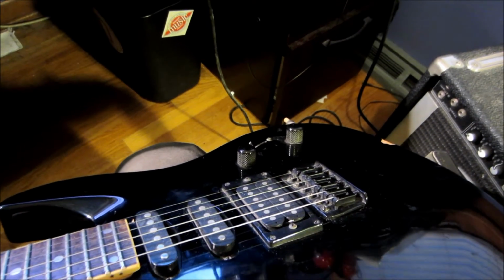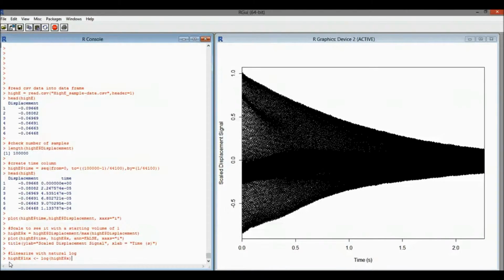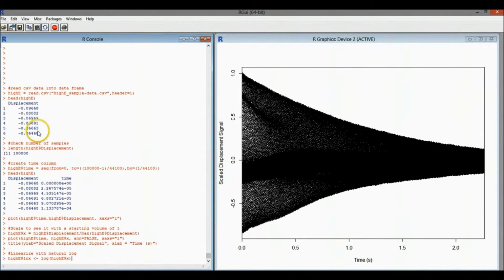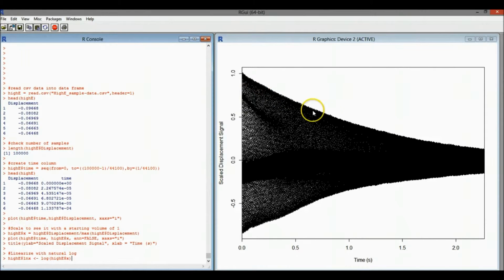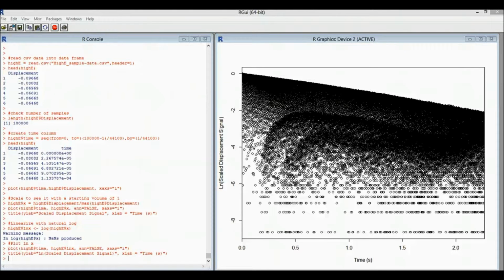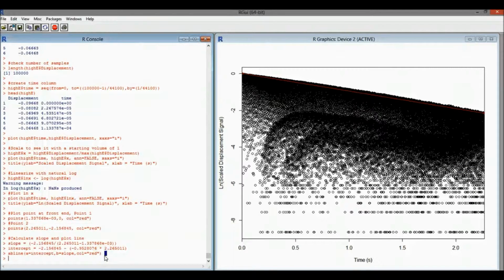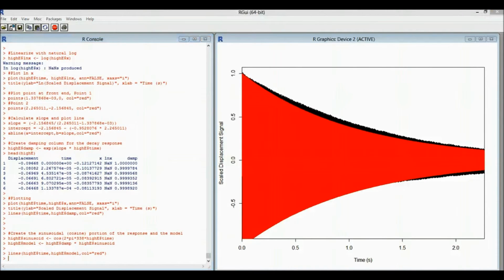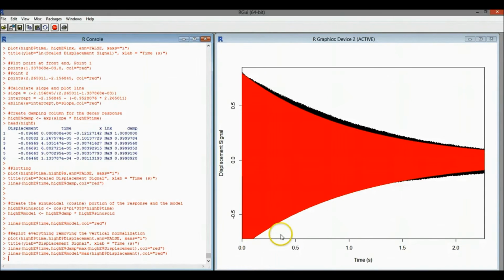Demo3 Final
A simple mass-spring-damper model of a guitar string is used with measurements to estimate the damping constant. For the Everything is the Same: Engineered Systems course offered by Coursera, October 2013.